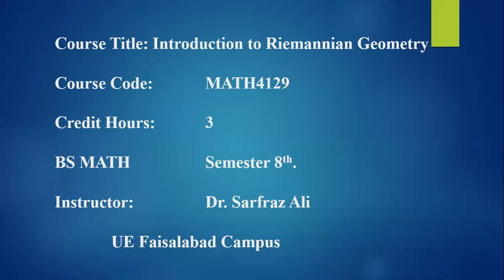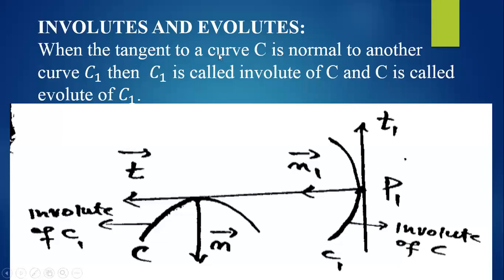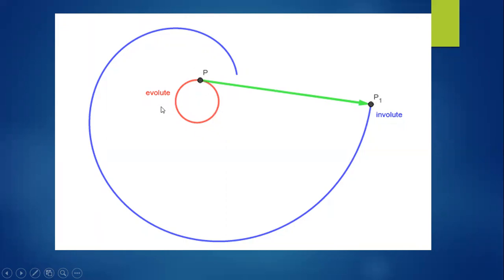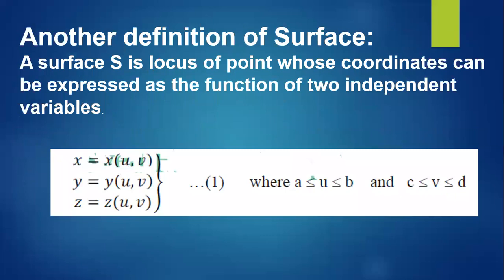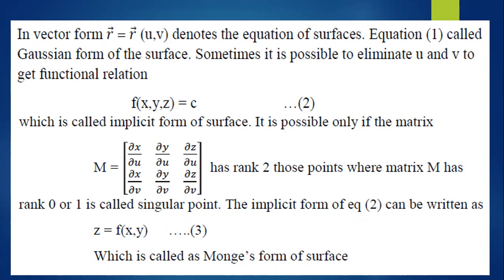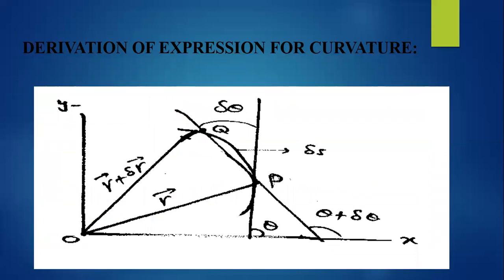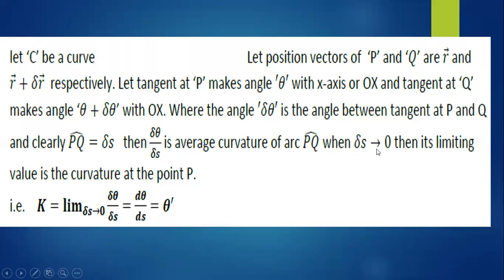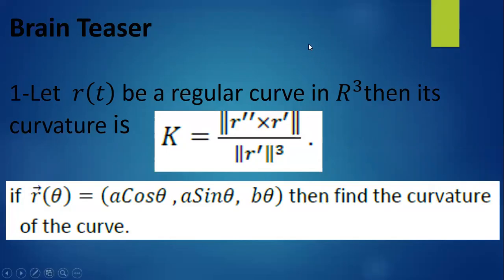Involute and Evolute